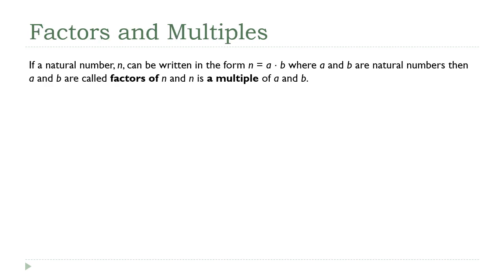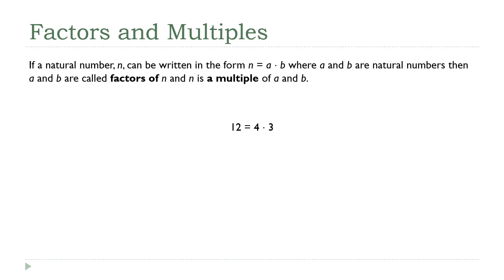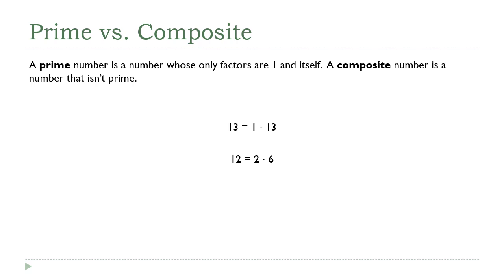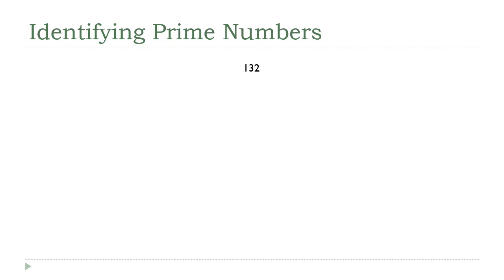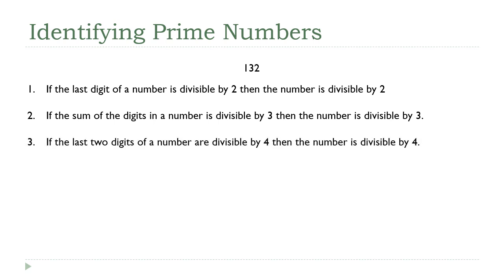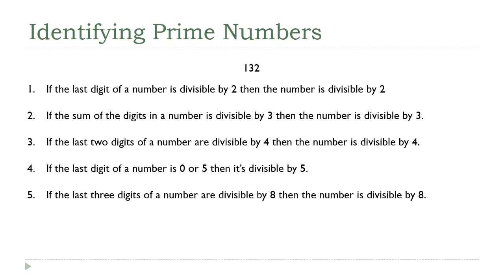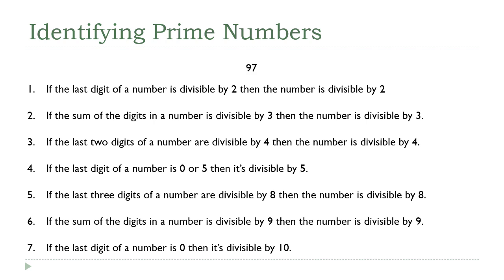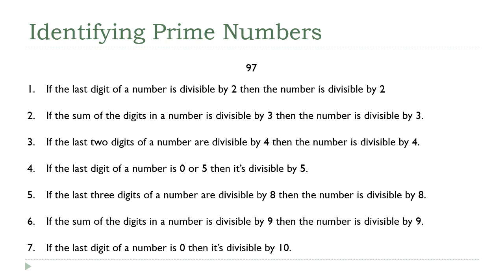Natural, Prime and Composite Numbers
We're going to start our discussion of the real number system with its smallest subset that is (in some sense, at least, complete):  the natural numbers.  We'll also look at the difference between prime and composite numbers, two important subdivisions of the natural numbers.